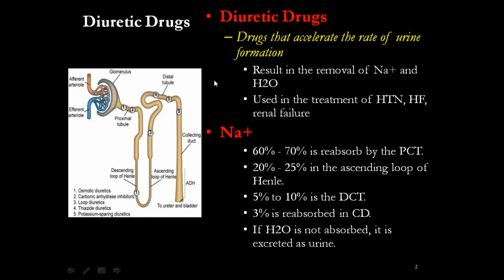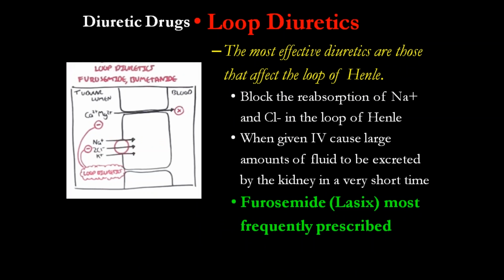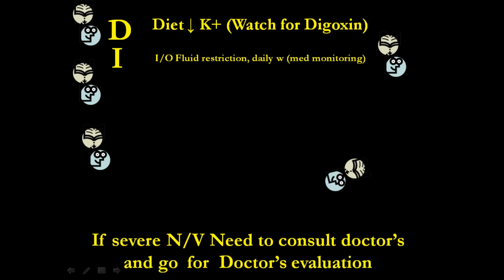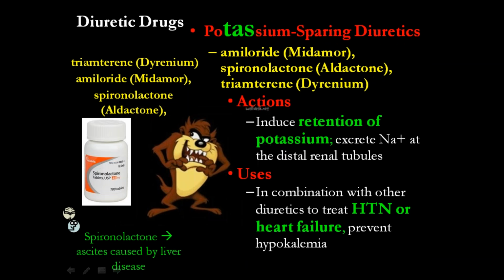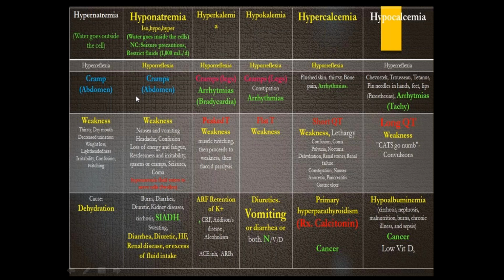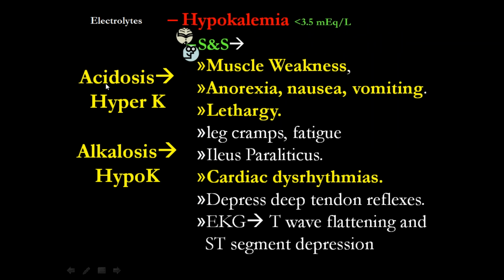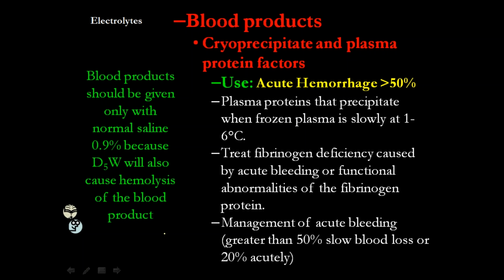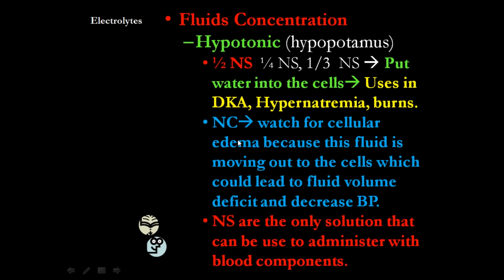LEARRN Channel Pharmacology Diuretics and Electrolytes Dr G Paredes